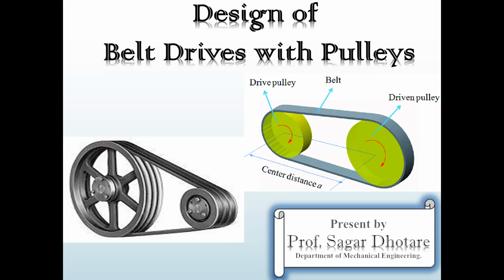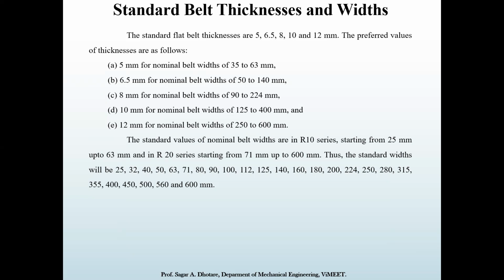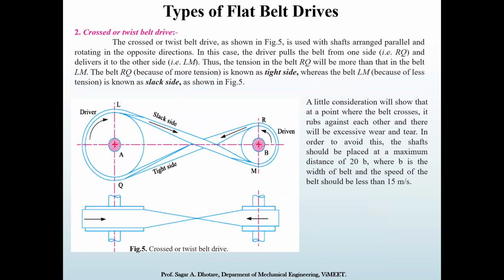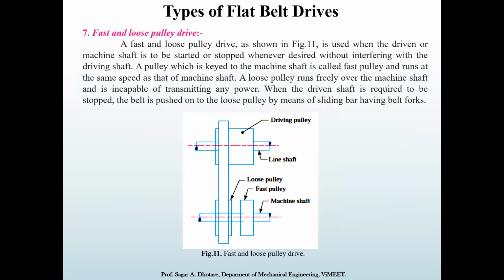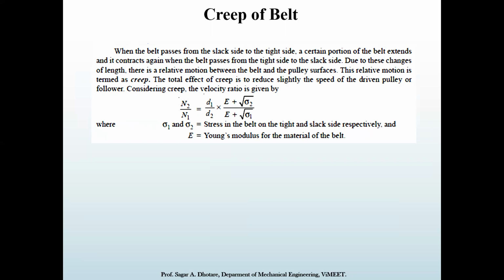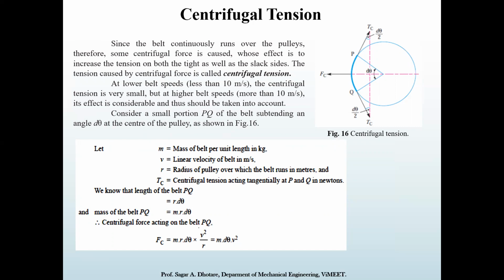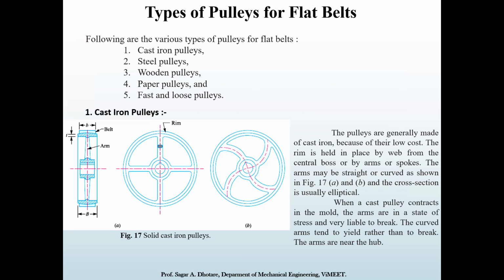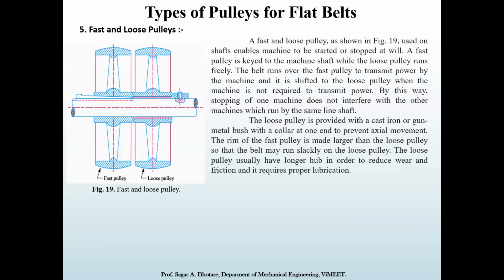Theory of Design of Flat and V Belt Drive Part 2